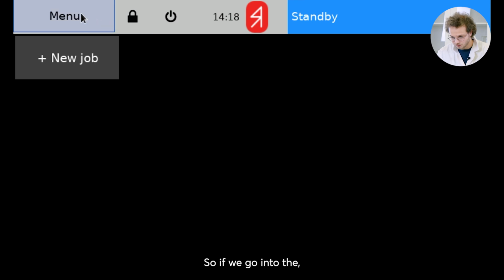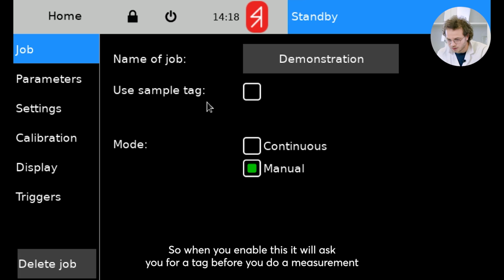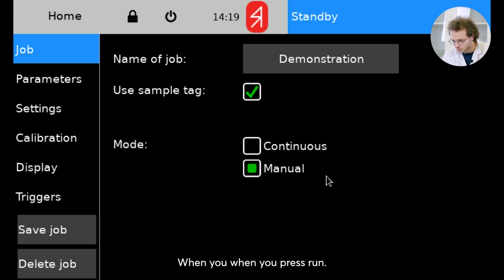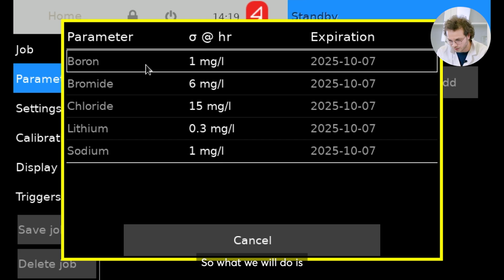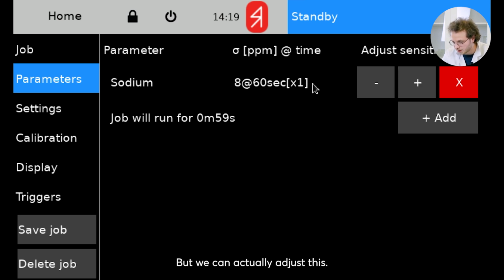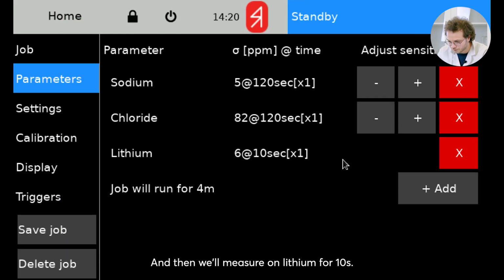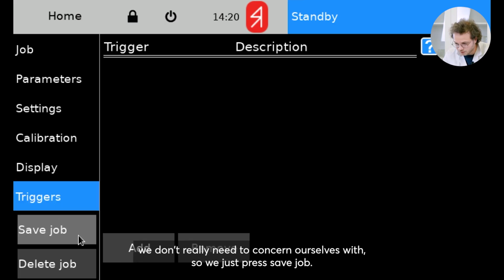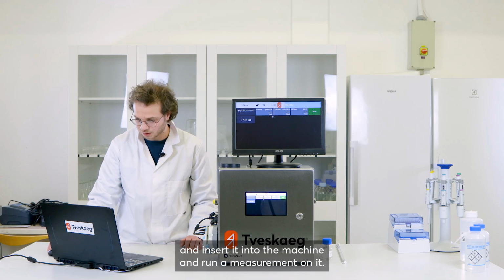Tveskaeg® G3 Flow - Manual Sampling Mode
Learn how to operate the Tveskaeg® G3 Flow in manual sampling mode.

This step-by-step demonstration covers the essentials: preparing your sample, loading and handling the PFE sample tubes, and running measurements on the system. The video walks you through each stage so you can perform manual measurements confidently and correctly.

What’s included:
• Proper sample preparation
• How to work with Tveskaeg® sample tubes
• Manual sampling workflow on the G3 Flow

If your team uses the Tveskaeg® G3 Flow for lab or field applications, this tutorial will give you the exact workflow to follow.